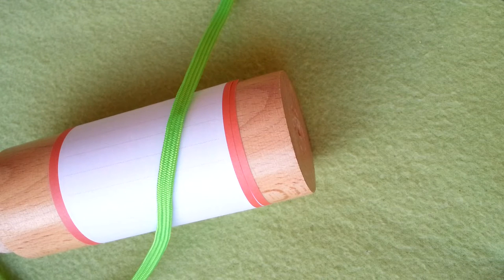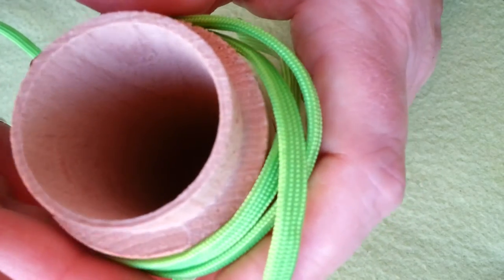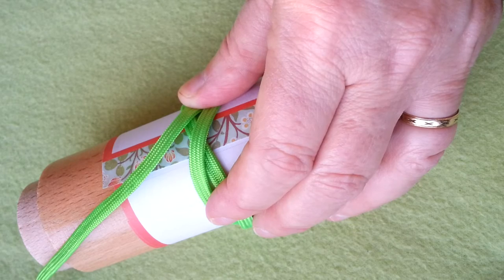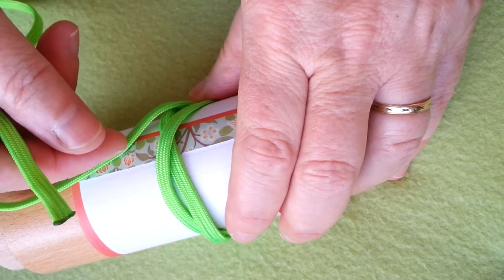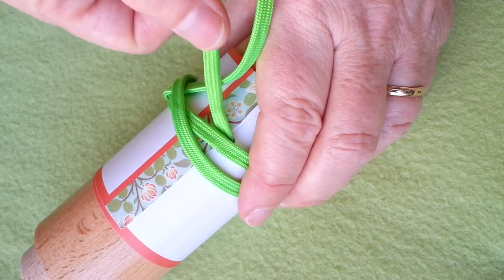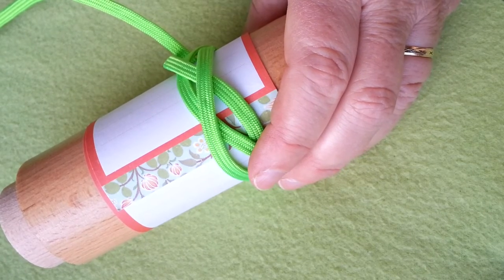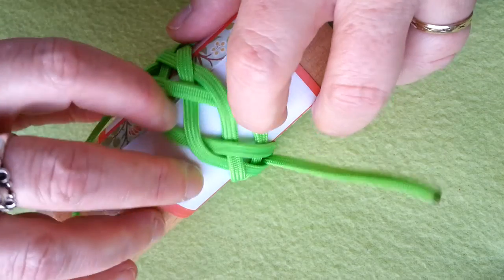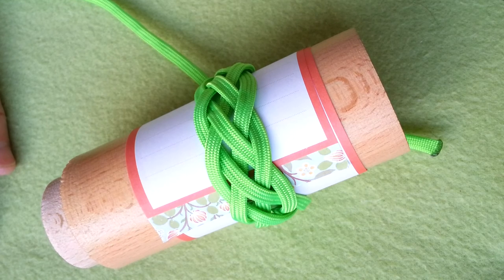How to tie a 5L 9B Fan knot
This is a Fan knot based off a 5L 4B - more widespread with on bight less than leads - knot which you can make wider by using a larger 2L base Turkshead.